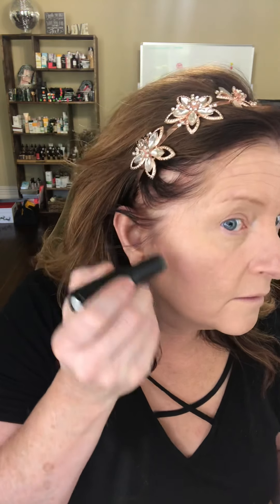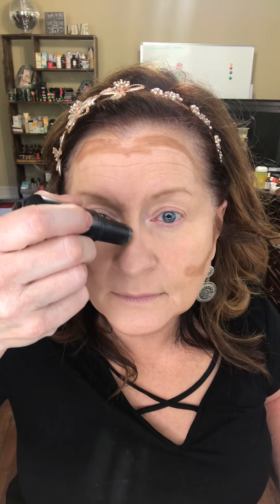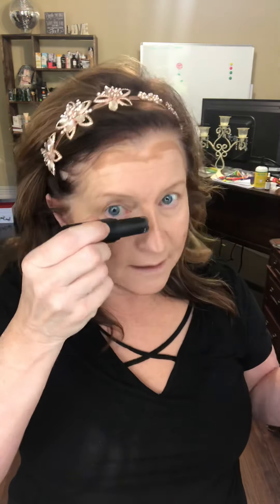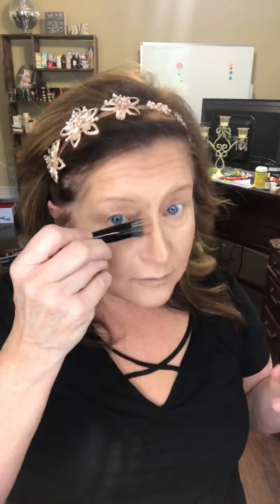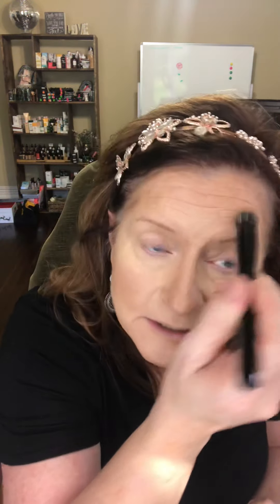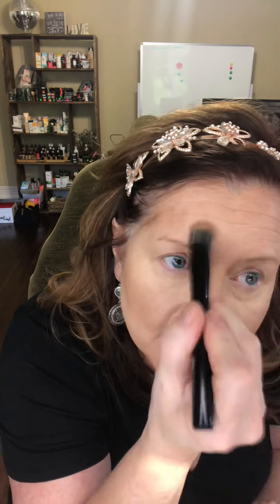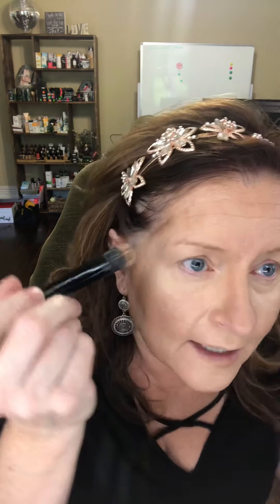FARMASI Contouring and Highlighting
PJoin me: Marty Perry, Founding Golden Director with FARMASI for this Mature Makeup Contouring & Higlighting